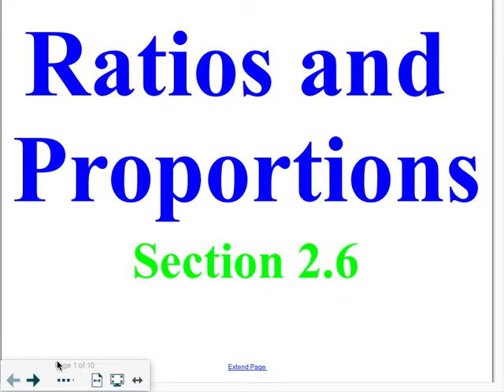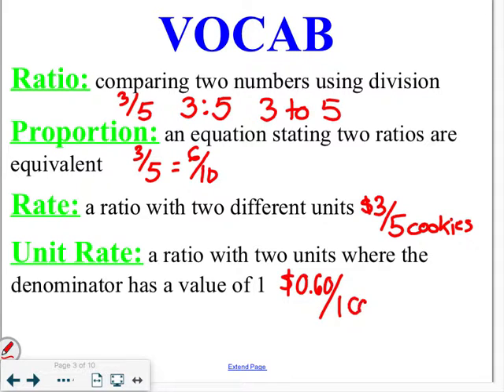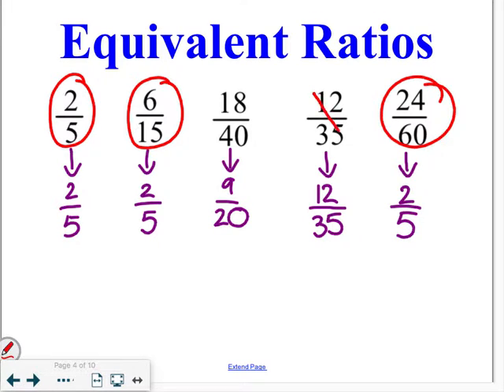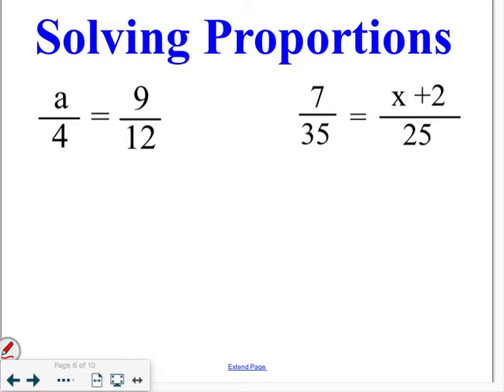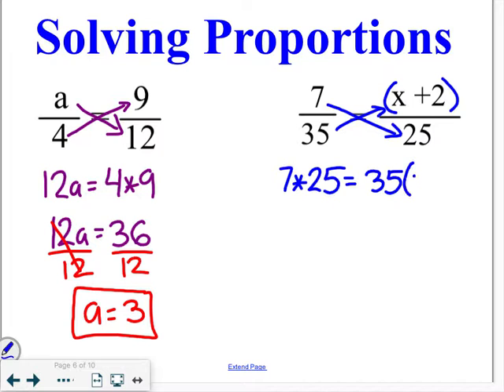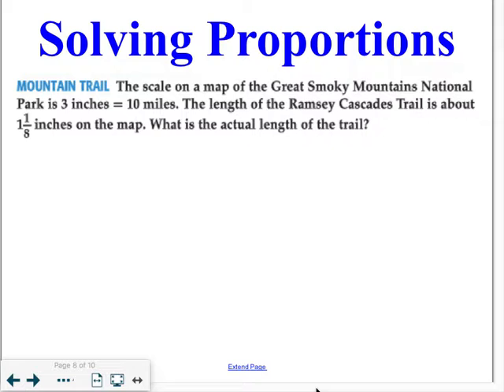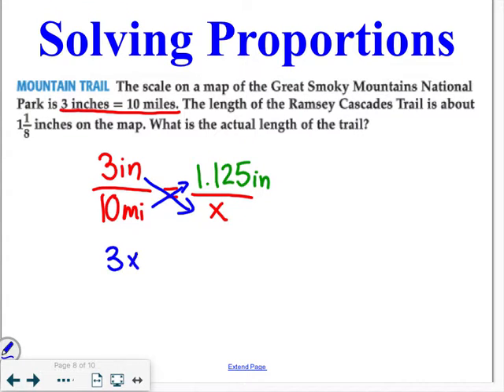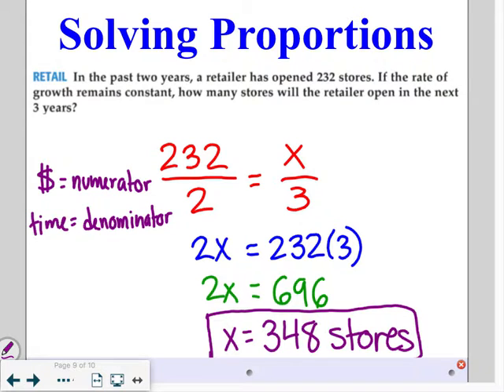Algebra 2-6: Ratios and Proportions